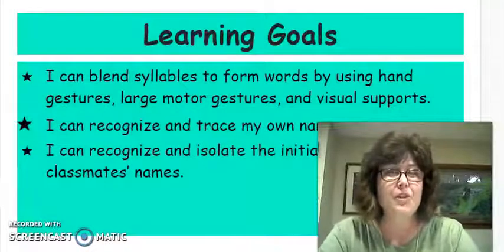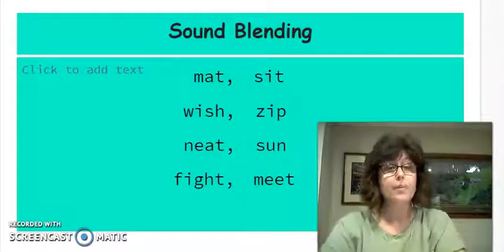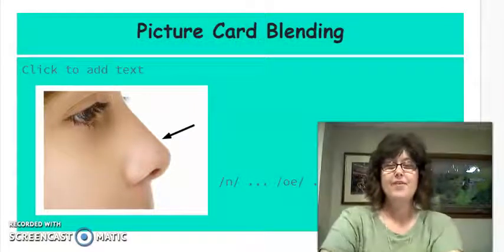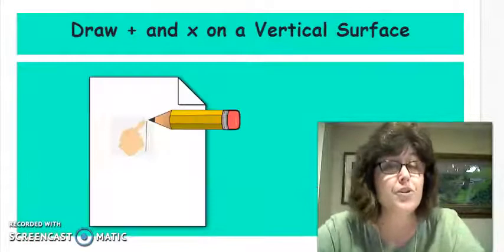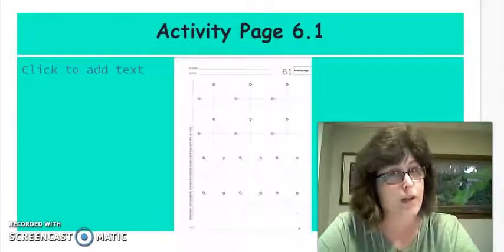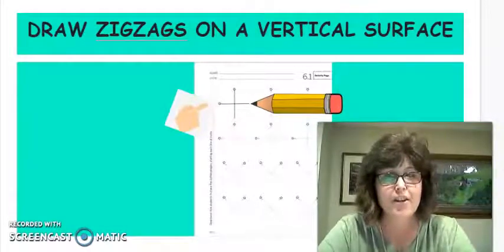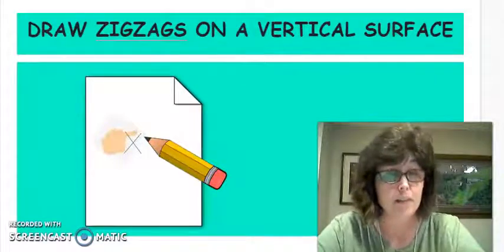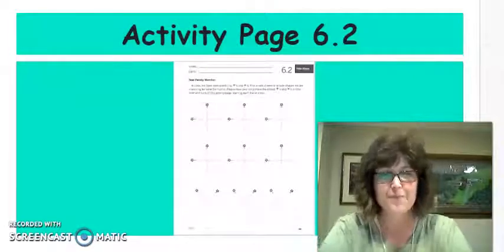Kindergarten CKLA Skills - Unit 2 Lesson 6 Prerequisite Skills: Blending and Prewriting